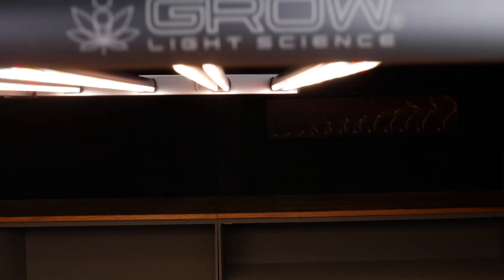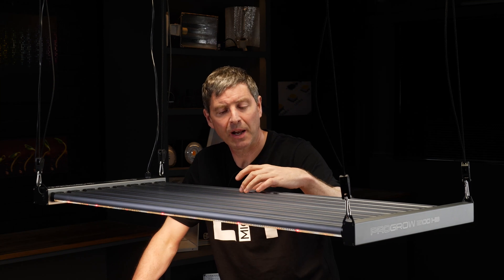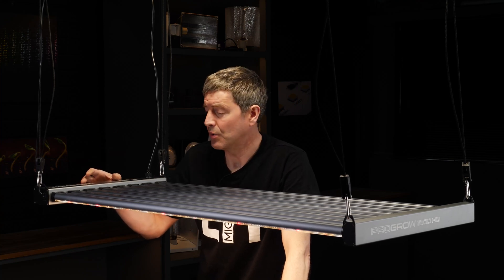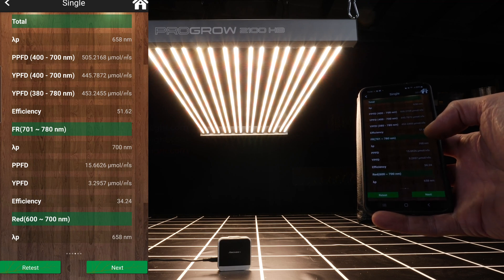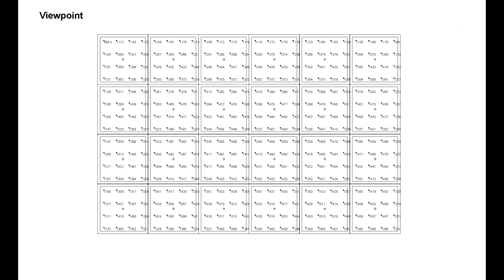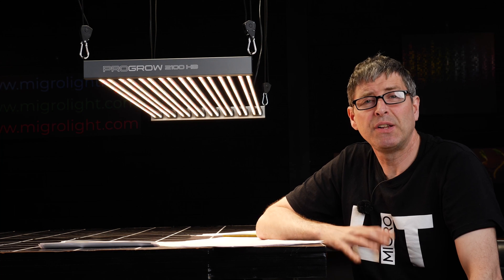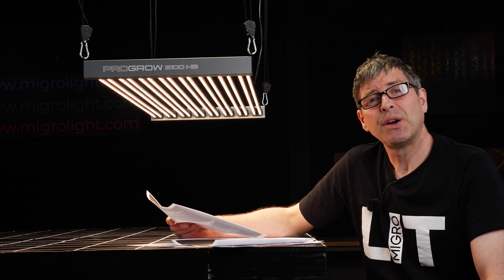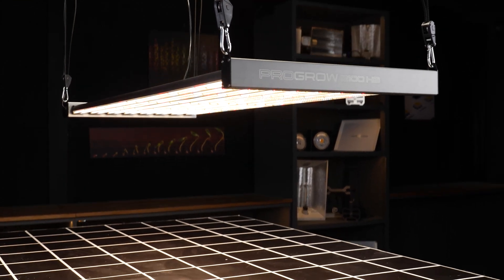PROGROW COMMERCIAL LED grow lights by Grow Light Science | Best value LED grow lights on the market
The brand new ProGrow commercial LED grow lights are the best value grow lights on the market in terms of PPF output per watt.

At just $490 for the PROGROW 2100, $470 for the PROGROW 2100 HB and $890 for the PROGROW 4200 HB, price per watt and price per PPF are lowest in the industry with the following features:

-Sleek, all aluminum, split bar design for exceptional heat dissipation.
-Slim, low profile, design, perfect for multi-tier, growing rack installations.
-IP 65 ingress protection, and UL wet location rating
-Light weight with zero assembly required – perfect for quick plug and play commercial installation.
-Fully compatible with all 0 to 10 V room control systems.
-Poly-carbonate lens covers protect LEDs from dirt and contamination and allows for easy periodic cleaning
-Perfect SQD for full cycle cannabis cultivation.
-Available with, and without built-in, power conversion. Compatible with Artesyn LCM 4000 remote power system to remove heat from grow rooms and reduce HVAC load overall in addition to numerous other benefits.
-DLC qualified and utility rebate eligible.
-ETL listed and UL 8800 compliant.
-Grow Light Science, US-based service and support.